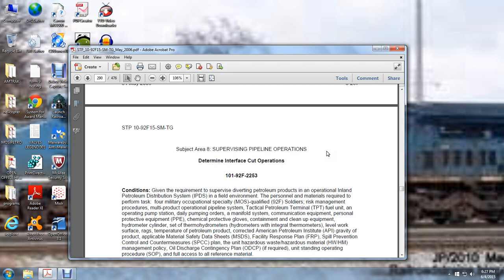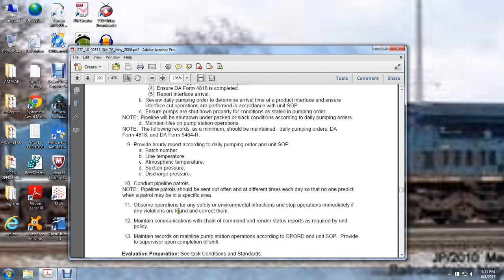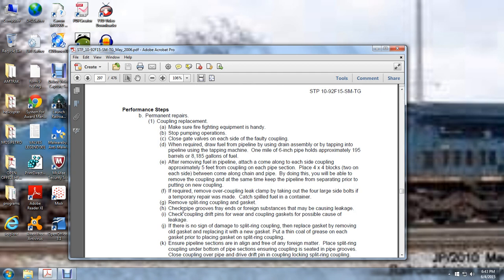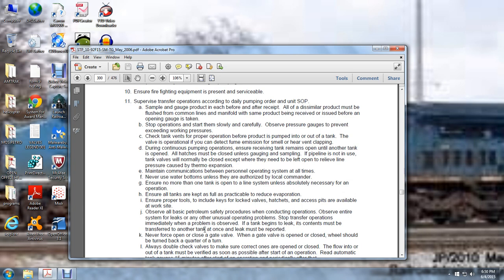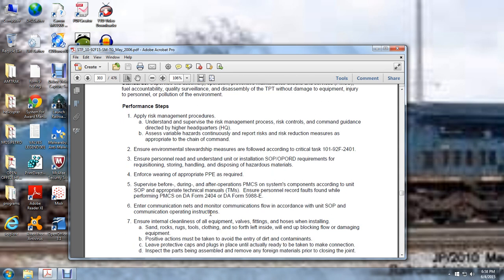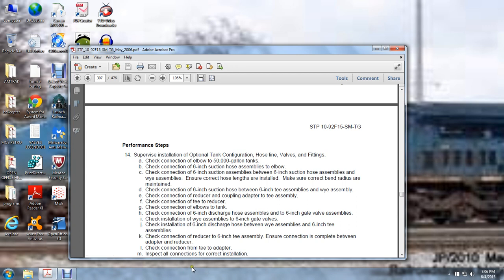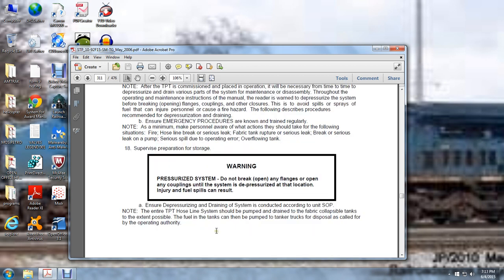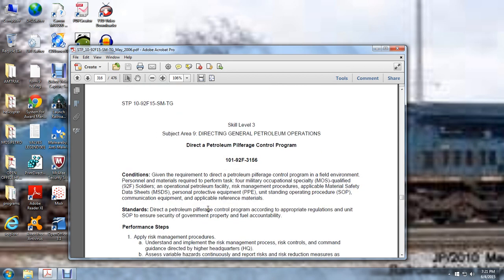MOS subject 8